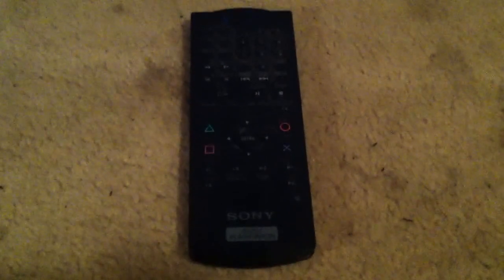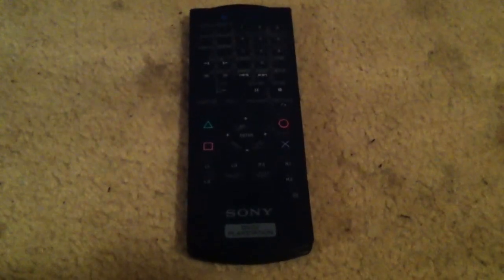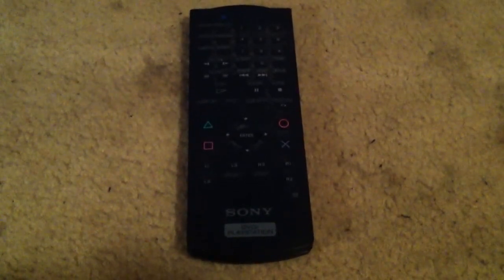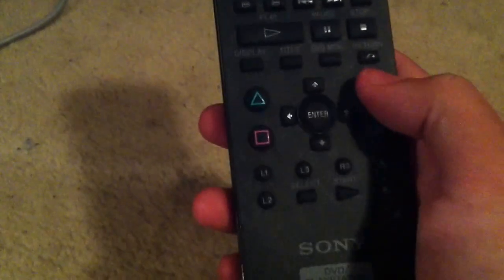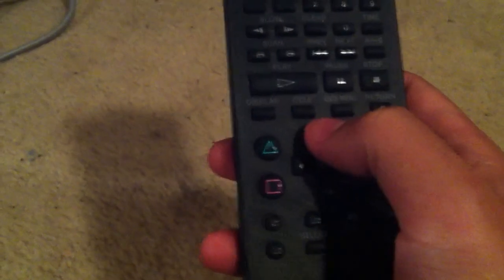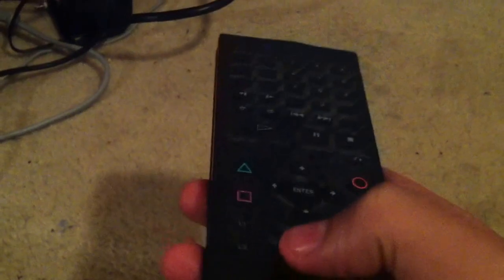Playstation Review Special!!! Episode: 4!!!